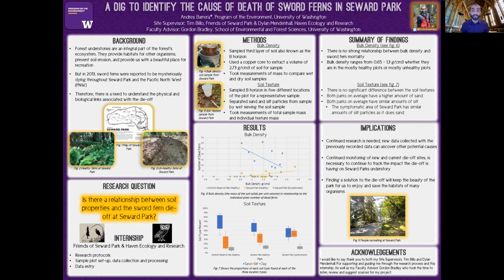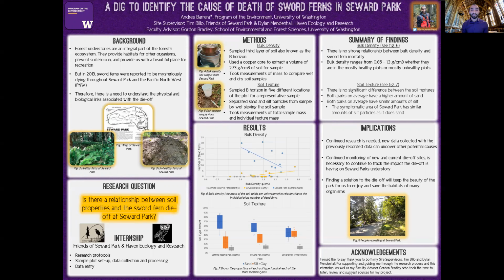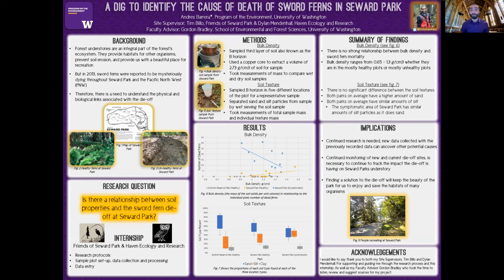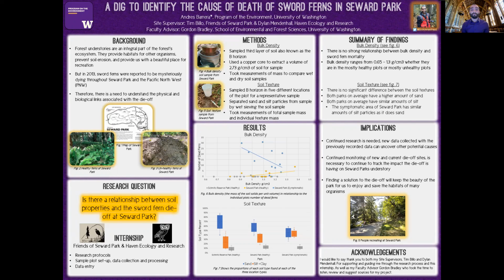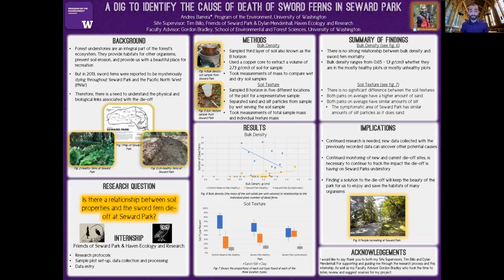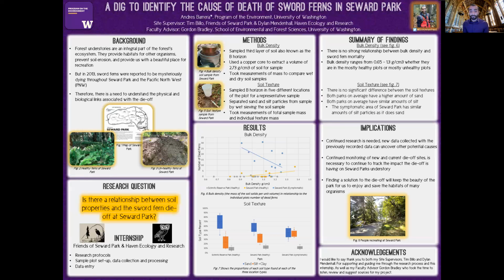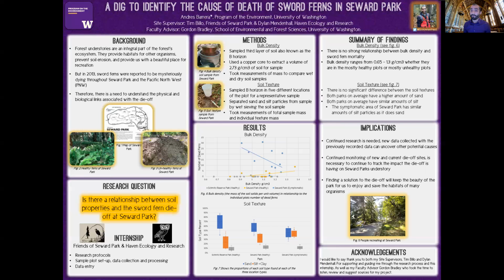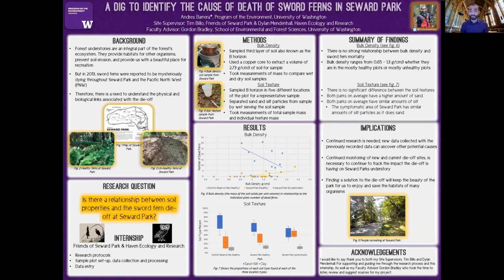Andres Barrera - Autumn 2020 Capstone Symposium